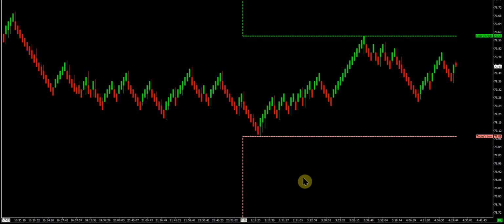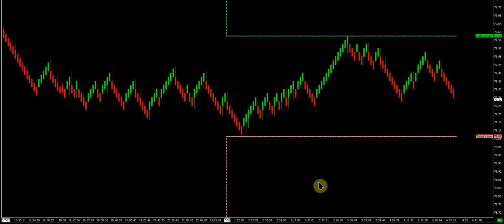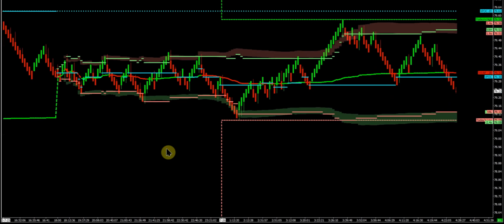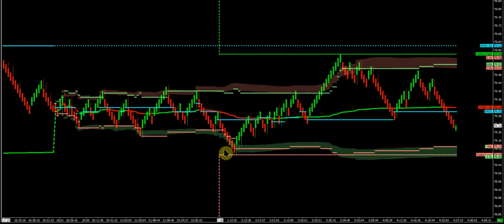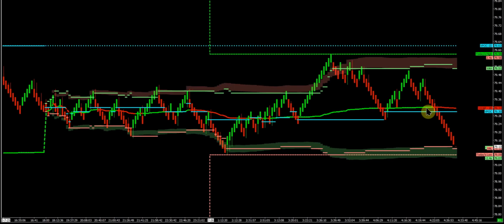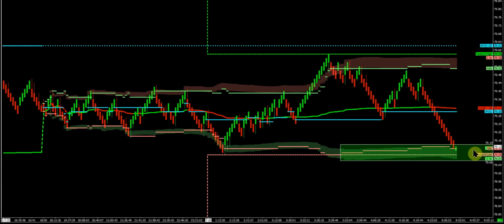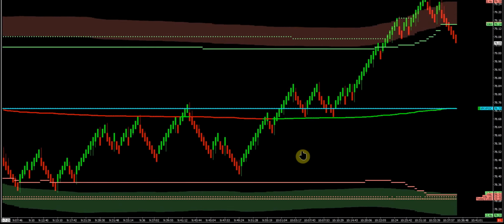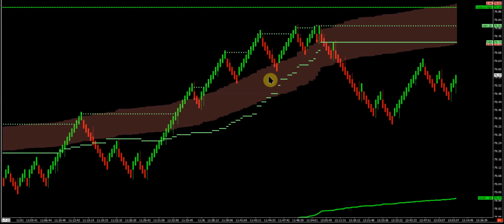Tip - Where are the Buyers and Sellers